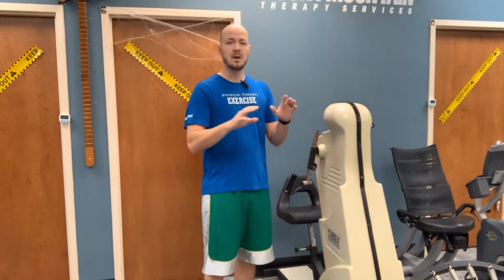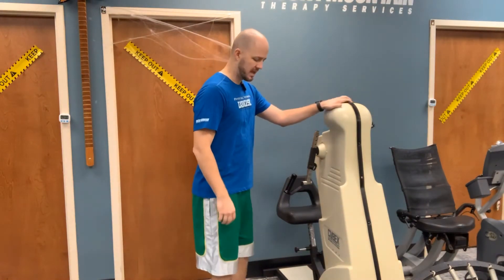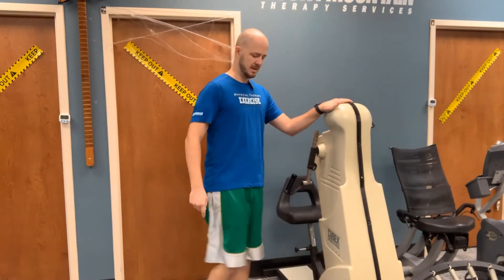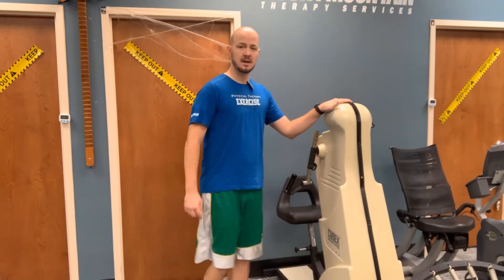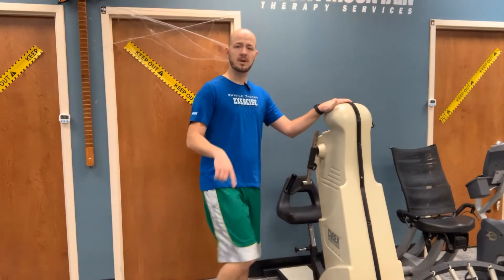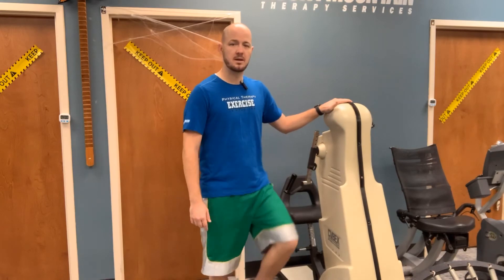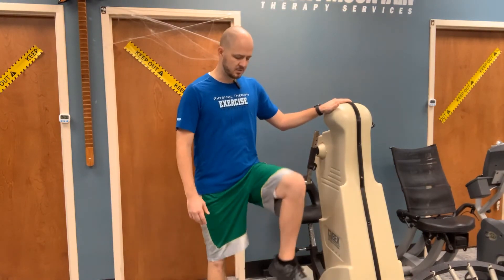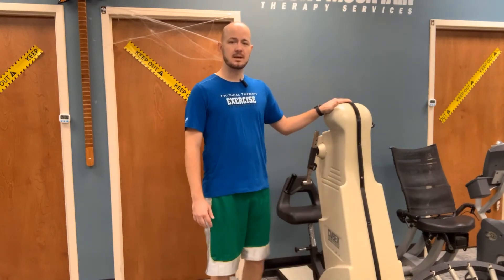Activity of the hour - #5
Anytime you are doing standing exercises make sure that you hold on to something to help you keep from falling. It’s even better if you can have grandpa’s help!